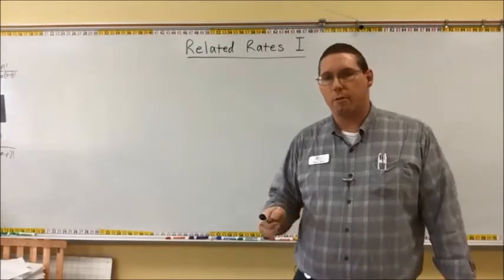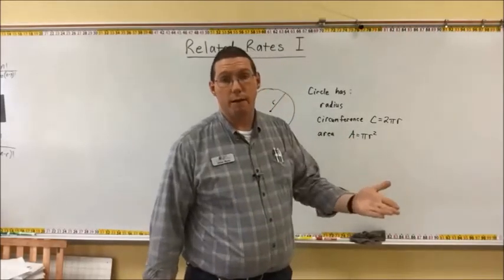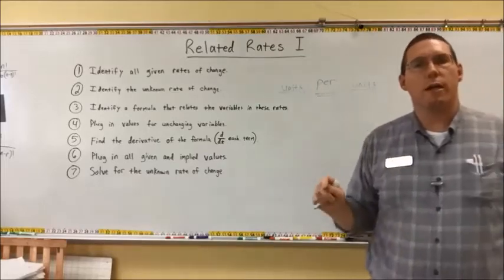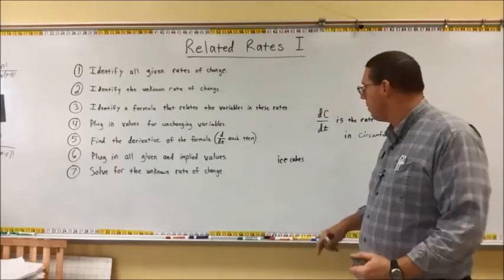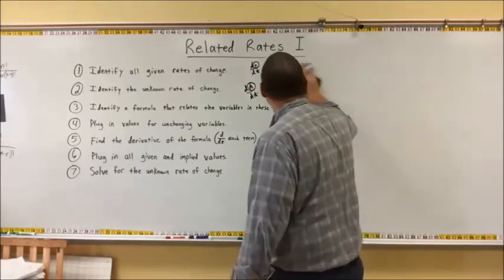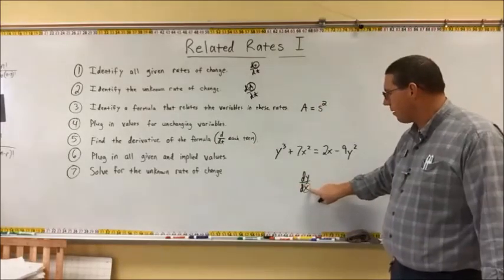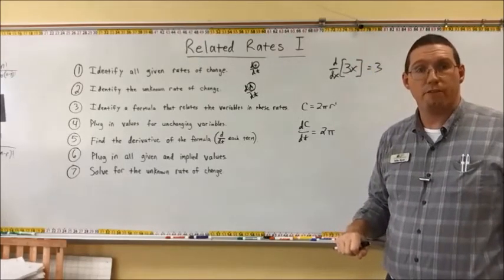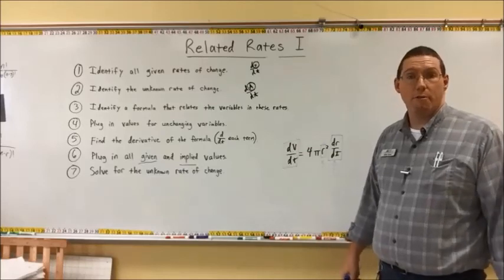Related Rates - Basic Procedure - Mr. Ryan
Mr. Ryan explains a basic, 7-step procedure for solving a related rates problem.